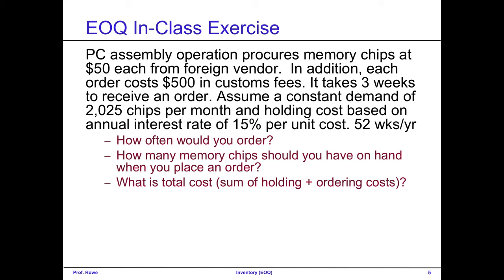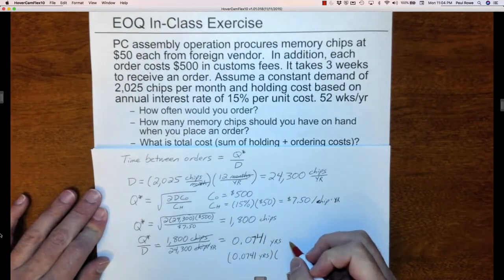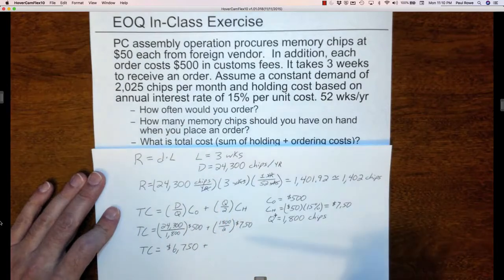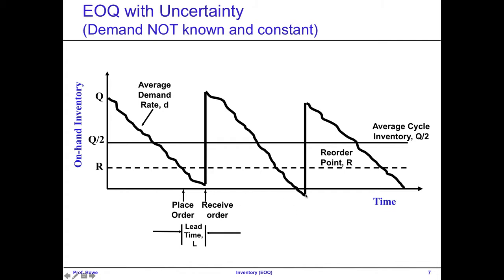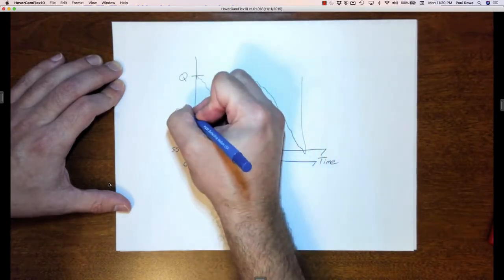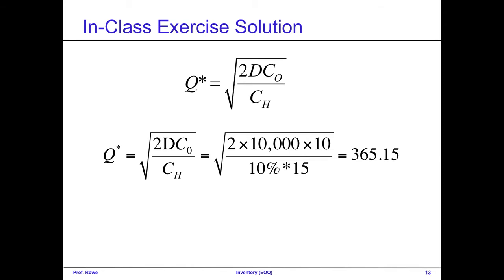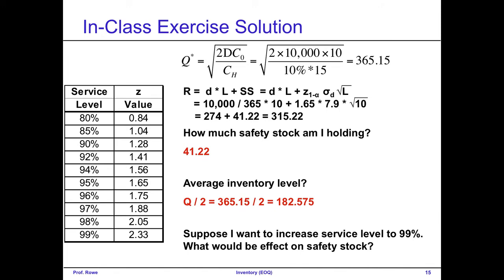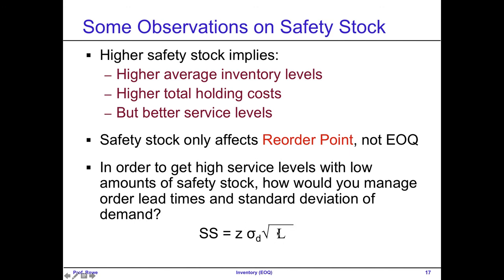Inventory Mgmt EOQ with Variability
NOTE: At 30:40 on slide 15, there is an error.  The Average Inventory Level should be (Q/2 + SS) = 182.575 + 41.22 = 223.795.